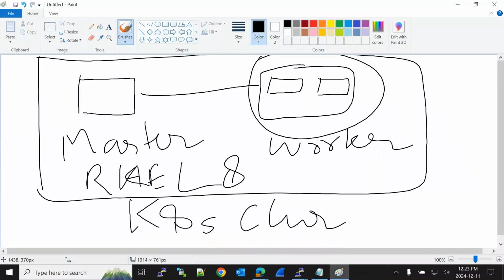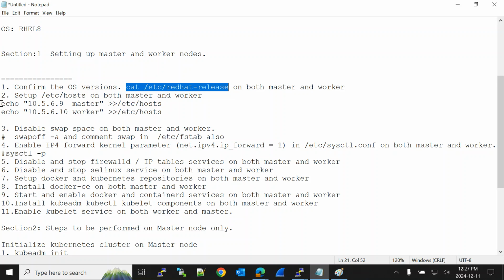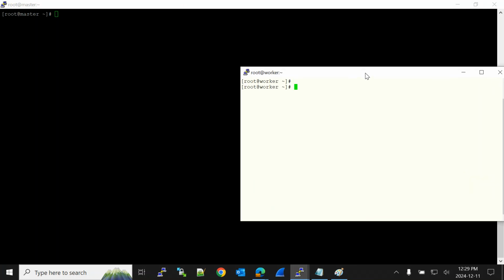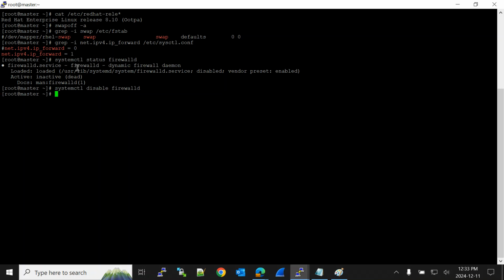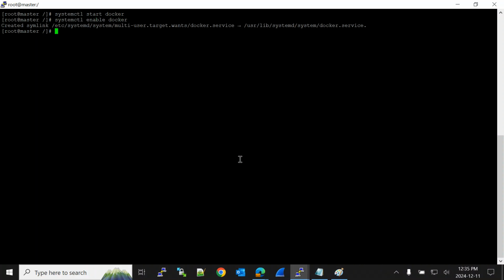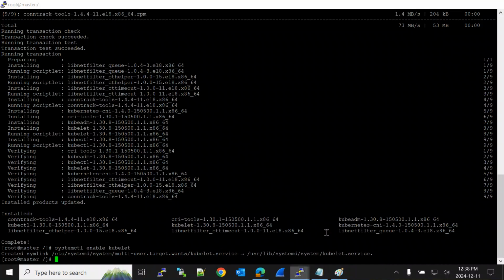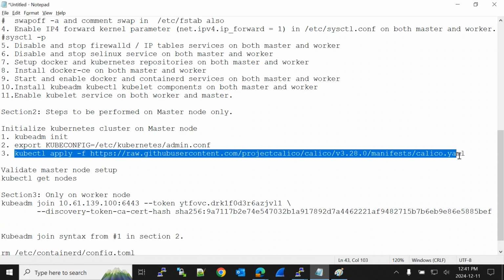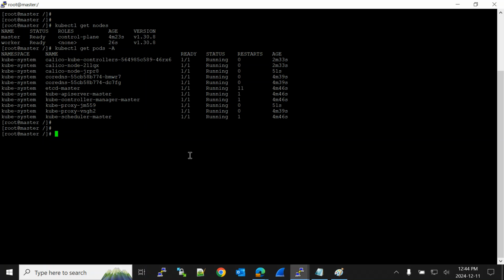Setup 2 node Kubernetes cluster in RedHat VMs "Master and Worker nodes"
Setup 2 node Kubernetes K8s cluster on RedHat VMs  "Master and Worker nodes"

Task: Configure 2 Node K8s cluster, One node will work as master or controller and other node will work as slave or worker
HW requirements: 2 VMs from same subnet.

Master:  4GB RAM and 2 CPU
Worker:  4GB RAM and 2 CPU

SW pre-requisites
OS: RHEL8

Section:1  Setting up master and worker nodes.
1. Confirm the OS versions. cat /etc/redhat-release on both master and worker
2. Setup /etc/hosts on both master and worker nodes with ip  hostname entries.
3. Disable swap space on both master and worker.
#  swapoff -a and comment swap in  /etc/fstab also
4. Enable IP4 forward kernel parameter "net.ipv4.ip_forward = 1" in /etc/sysctl.conf on both master and worker.
sysctl -p
5. Disable and stop firewalld / IP tables services on both master and worker
6. Disable and stop selinux service on both master and worker
7. Setup docker and kubernetes repositories on both master and worker
8. Install docker-ce on both master and worker
9. Start and enable docker and containerd services on both master and worker
10.Install kubeadm kubectl kubelet components on both master and worker
11.Enable kubelet service on both worker and master.

Section2: Steps to be performed on Master node only.
Initialize kubernetes cluster on Master node
1. kubeadm init
2. export KUBECONFIG=/etc/kubernetes/admin.conf

Section3:
Only on worker node
Step1. Kubeadm join syntax from #1 in section 2.

Repo_setup
kubenetes.repo
[kubernetes]
name=Kubernetes
enabled=1
gpgcheck=1

docker.repo

[docker-ce-stable]
name=Docker CE Stable - $basearch
enabled=1
gpgcheck=1

[docker-ce-stable-debuginfo]
name=Docker CE Stable - Debuginfo $basearch
enabled=0
gpgcheck=1

[docker-ce-stable-source]
name=Docker CE Stable - Sources
enabled=0
gpgcheck=1

[docker-ce-test]
name=Docker CE Test - $basearch
enabled=0
gpgcheck=1

[docker-ce-test-debuginfo]
name=Docker CE Test - Debuginfo $basearch
enabled=0
gpgcheck=1

[docker-ce-test-source]
name=Docker CE Test - Sources
enabled=0
gpgcheck=1

[docker-ce-nightly]
name=Docker CE Nightly - $basearch
enabled=0
gpgcheck=1

[docker-ce-nightly-debuginfo]
name=Docker CE Nightly - Debuginfo $basearch
enabled=0
gpgcheck=1

[docker-ce-nightly-source]
name=Docker CE Nightly - Sources
enabled=0
gpgcheck=1